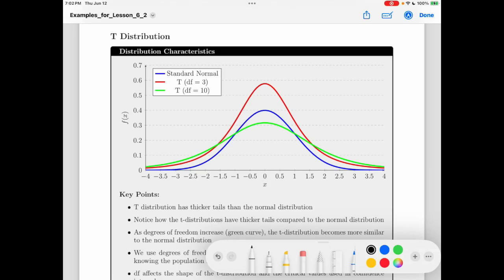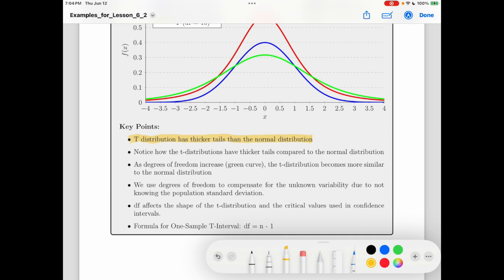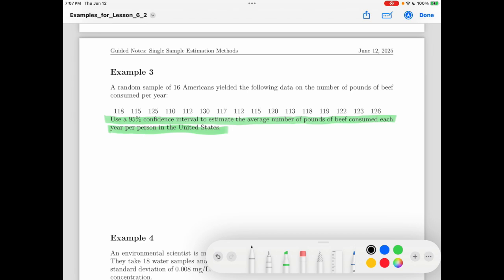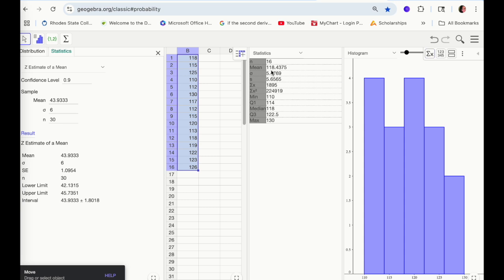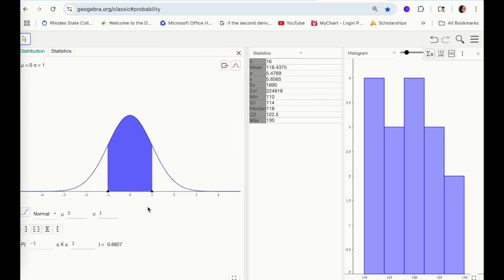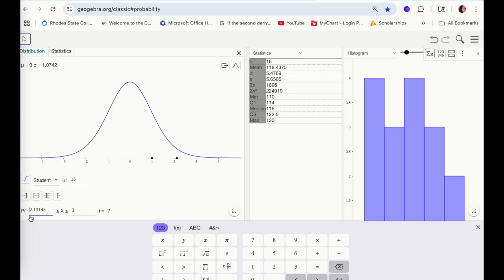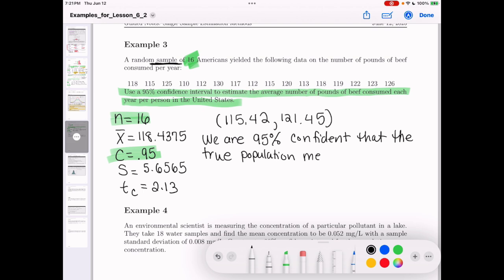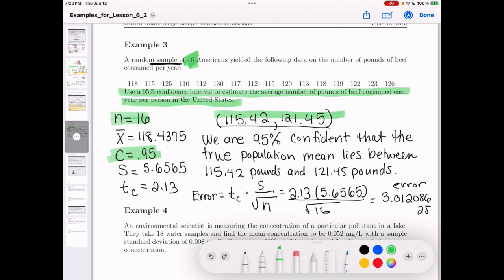6.2 T - interval With Data Example 3